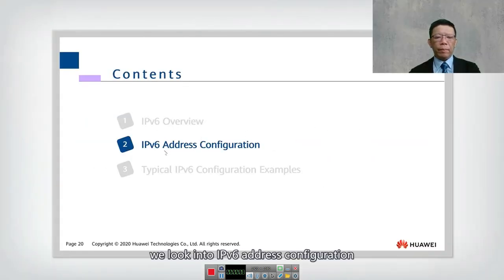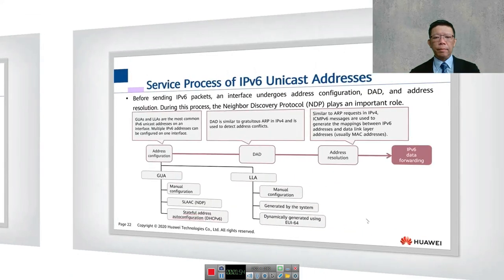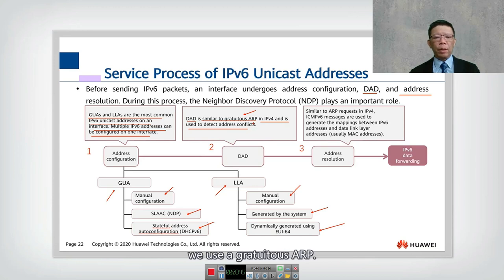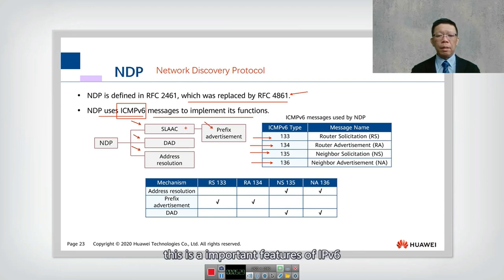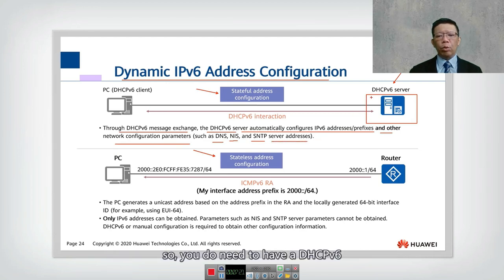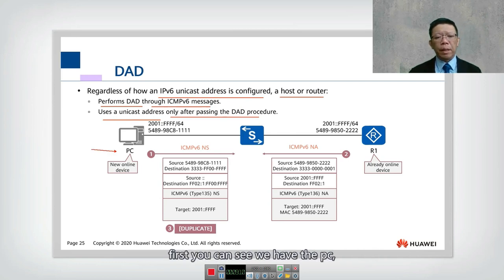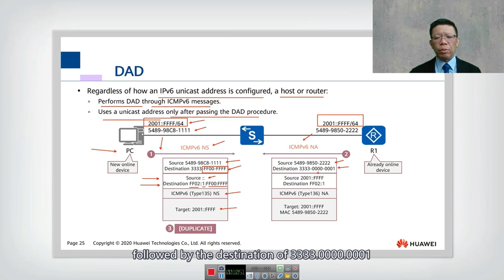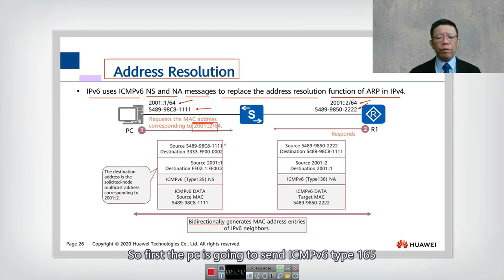19.2 IPv6 Address Configuration